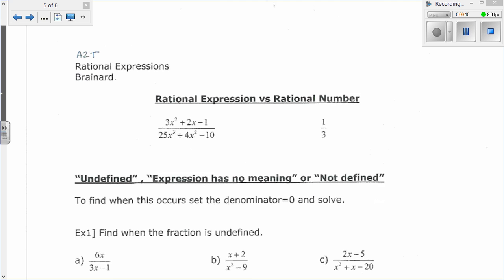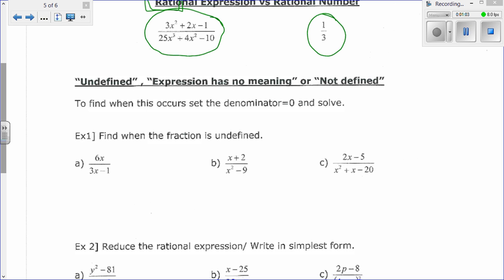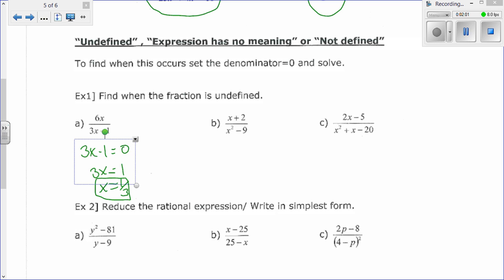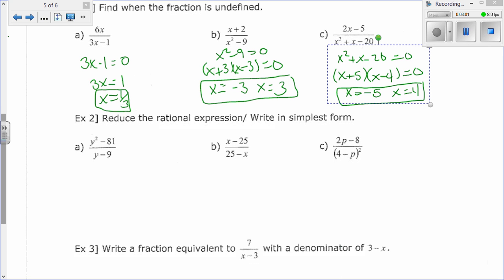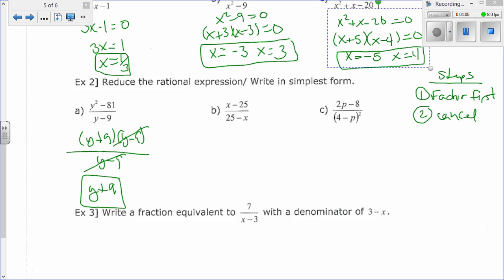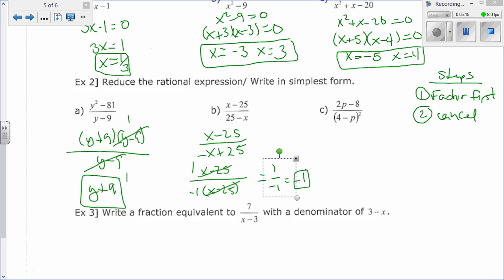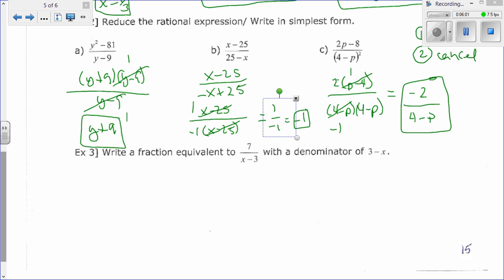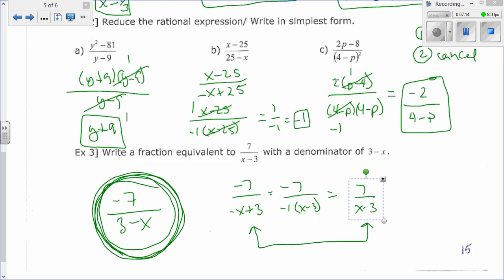Rational Expressions Day 6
Rational Expressions Day 6- simplifying a rational expression, undefined fractions